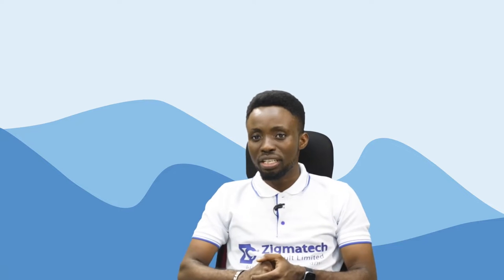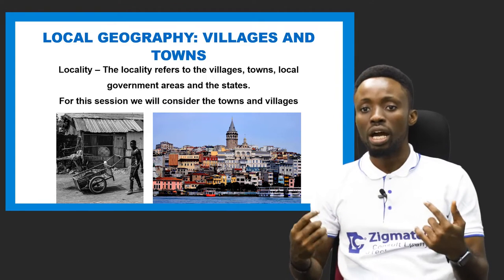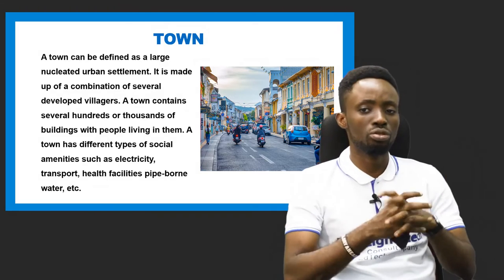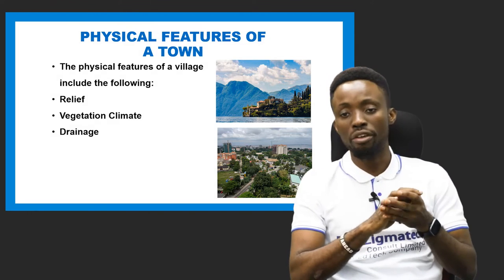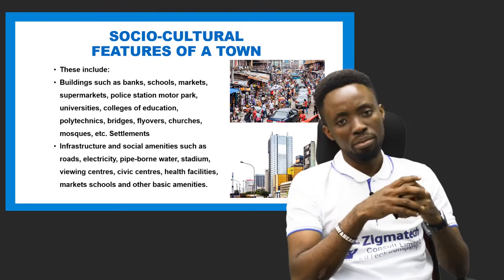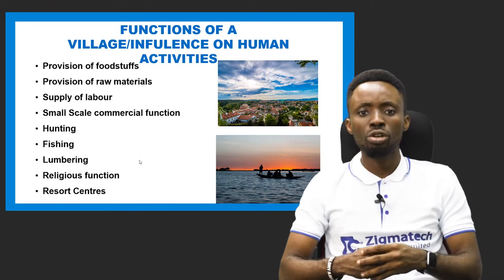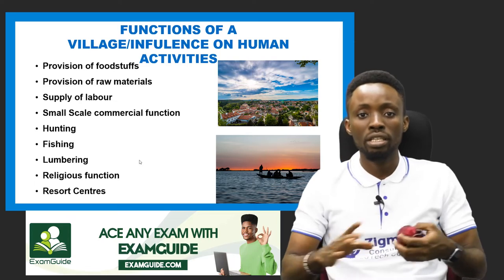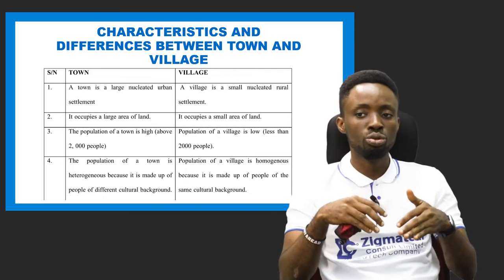GEOGRAPHY | LOCAL GEOGRAPHY: TOWN/VILLAGE | EXAM GUIDE | LEARNING HUB | ZIGMATECH CONSULT| EXAMGUIDE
DEFINITION OF LOCAL GEOGRAPHY
PHYSICAL AND CULTURAL FEATURES OF A TOWN/VILLAGE
PHYSICAL AND CULTURAL FEATURES IN RELATION TO THEIR SCHOOL
THE INFLUENCE OF PHYSICAL AND CULTURAL FEATURES OF THE TOWN/VILLAGE

You can practice a particular topic of interest using study mode, mock mode, and practice mode. It also has other features that make learning fun.